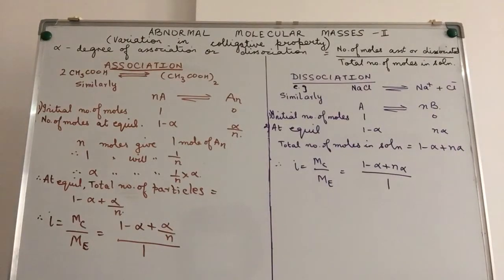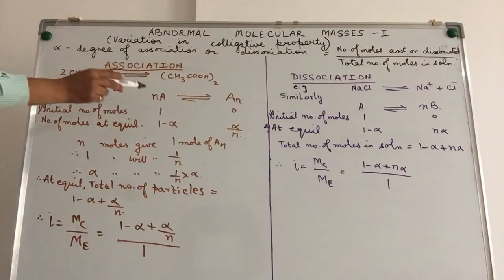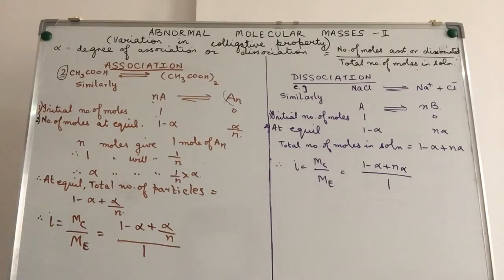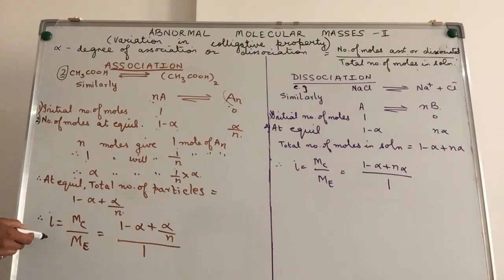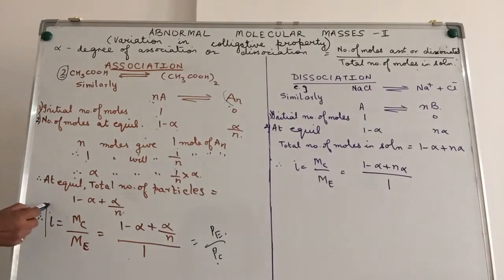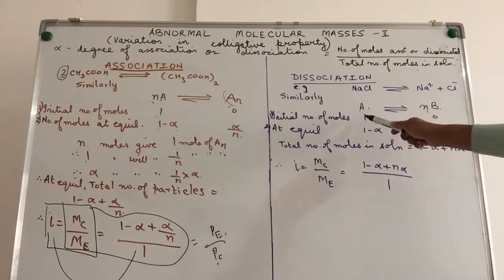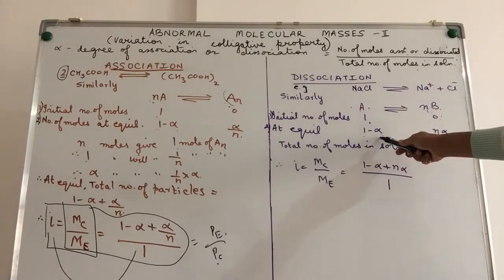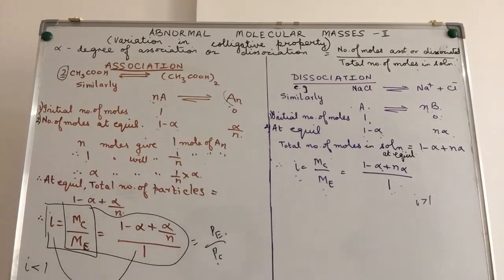Abnormal Molecular Mass Part 2 - Colligative properties Video 6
What is the effect on the measurement of molar mass of a non volatile solute when it undergoes association or dissociation in a solvent?

Best Wishes